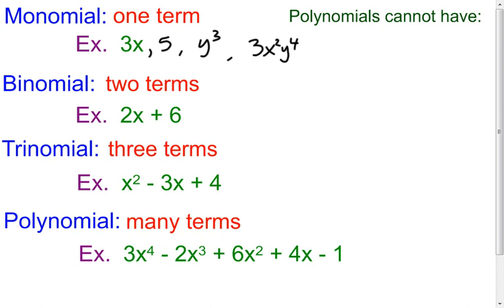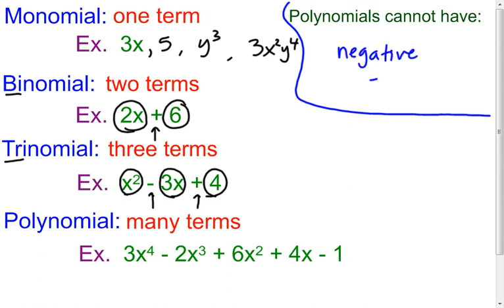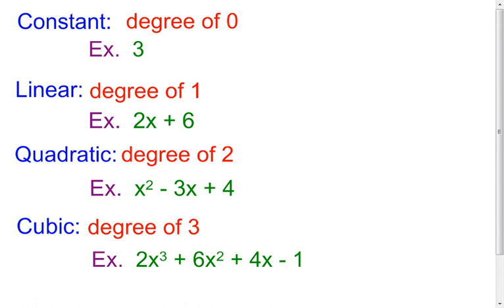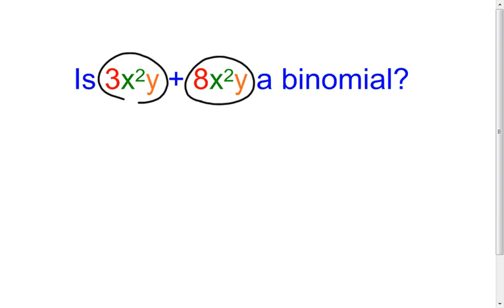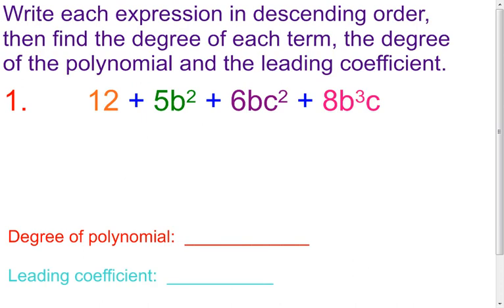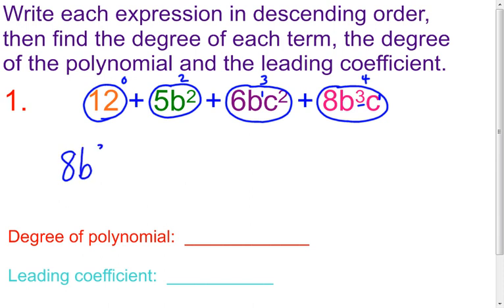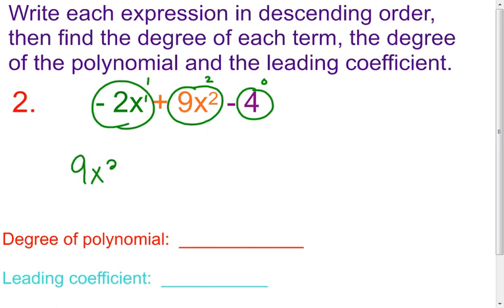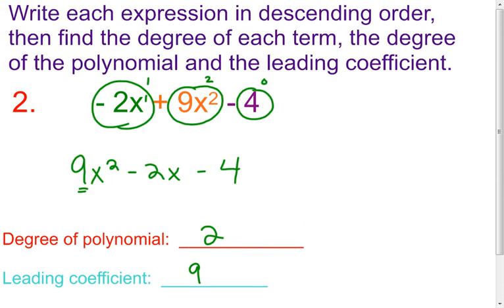8 4 & 8 5 A Types and Degrees of Polynomials